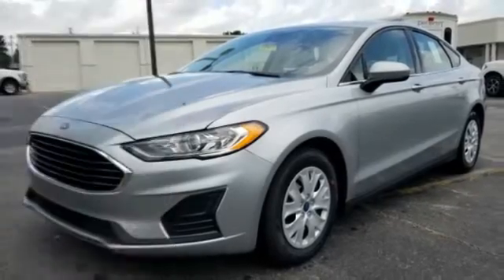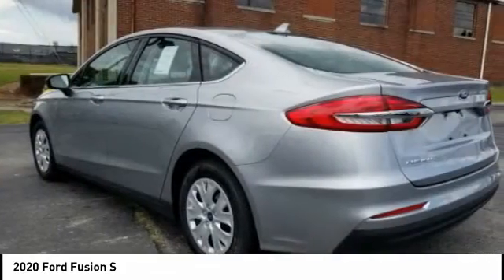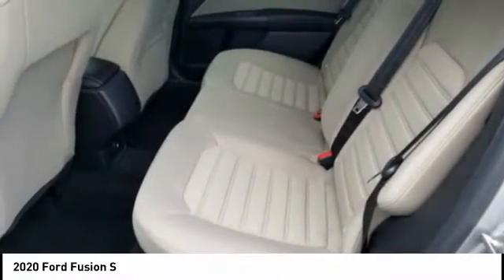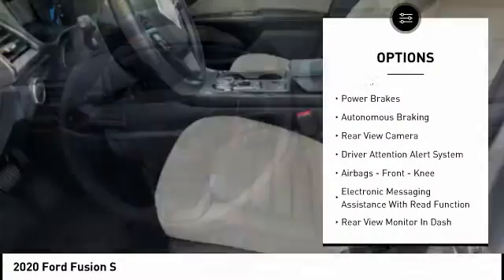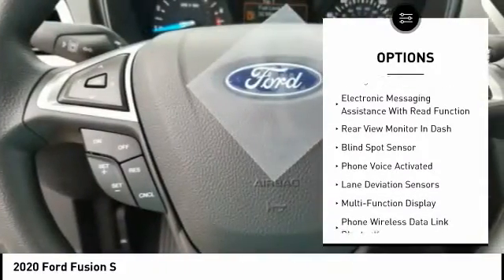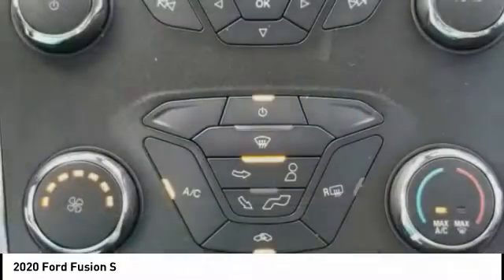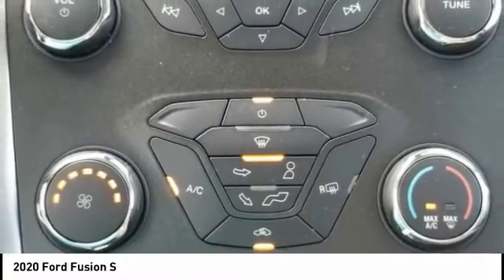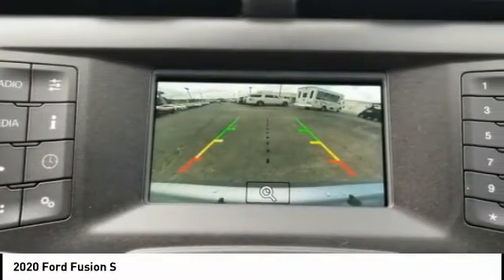2020 Ford Fusion Morristown TN 17610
2020 Ford Fusion S

Morristown Ford
1112 w Morris Blvd

Looking for the right vehicle? Today could be your lucky day. this 2020 Ford Fusion could be yours.